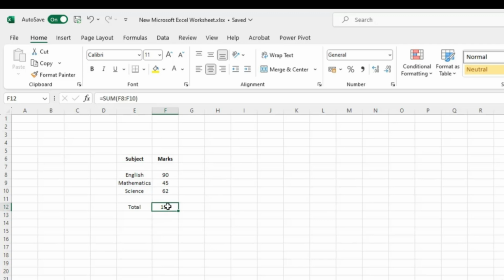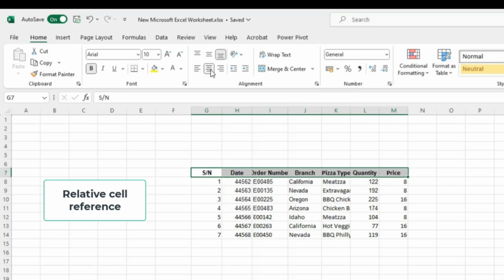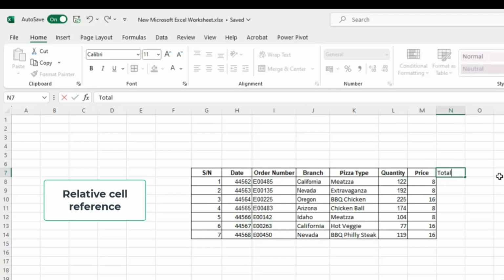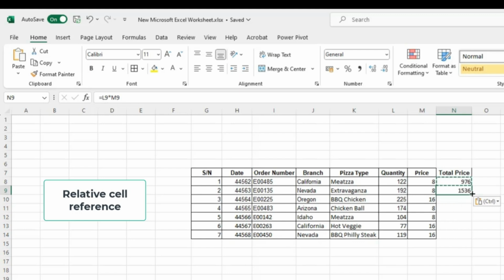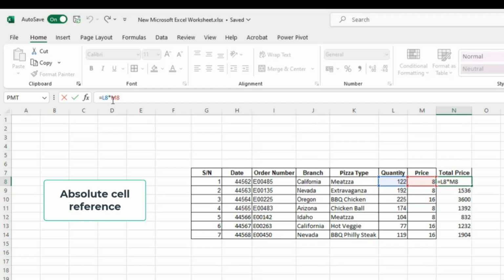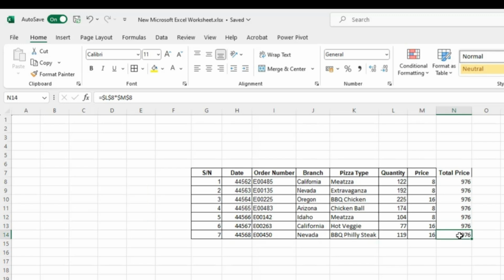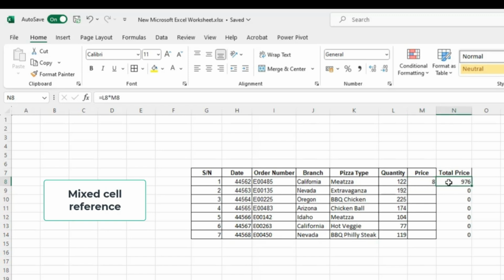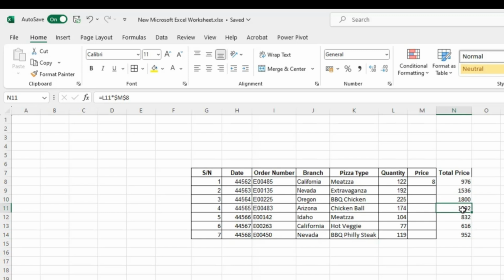8 Formulas and Cell References